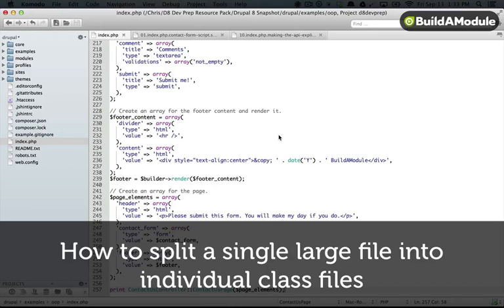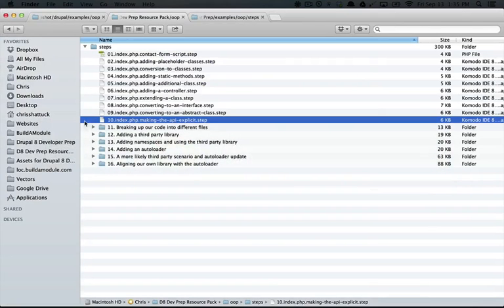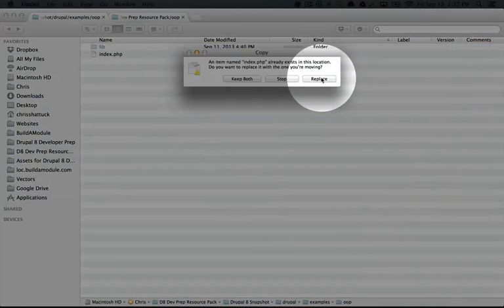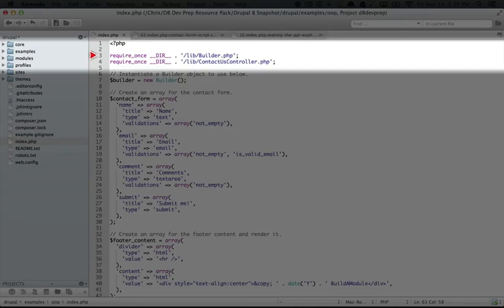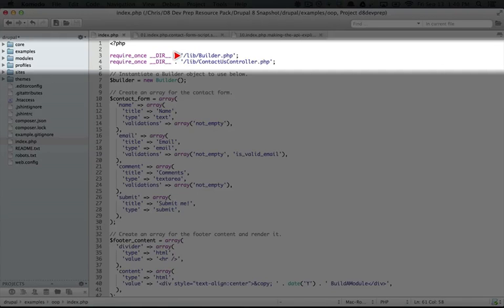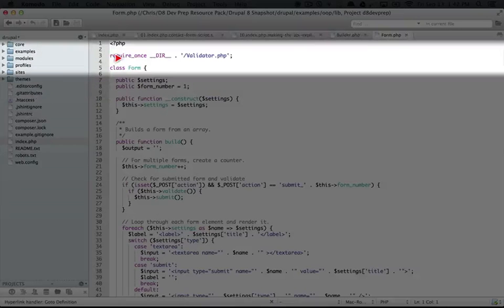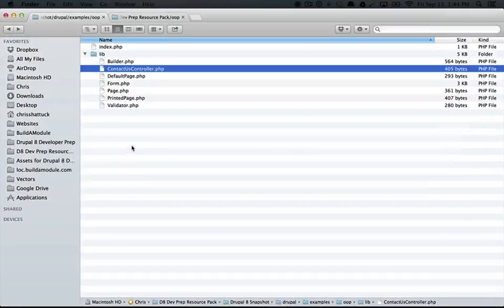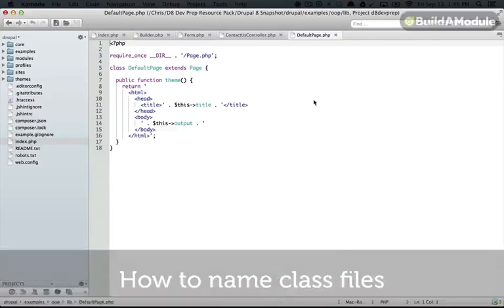38. How to split a single large file into individual class files